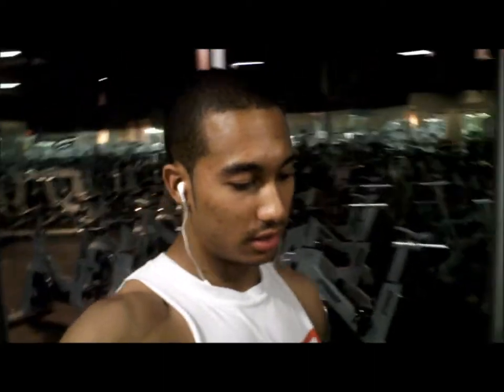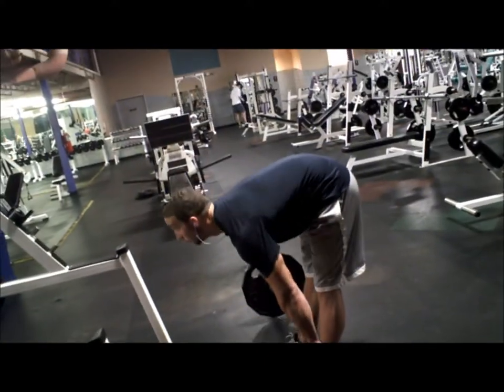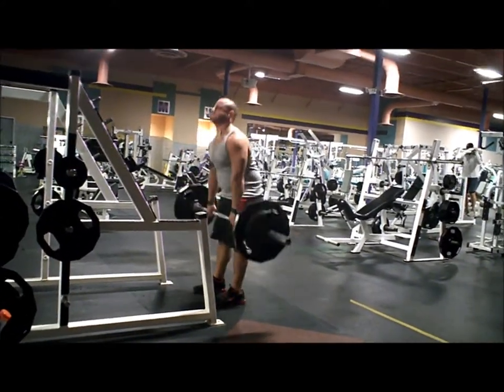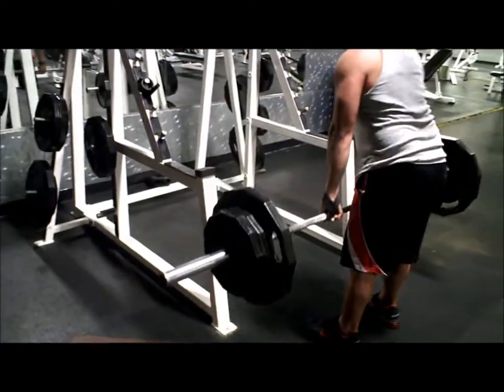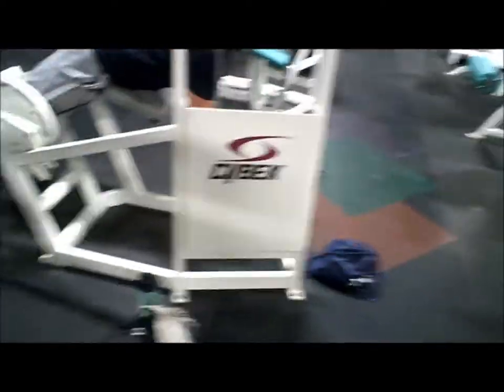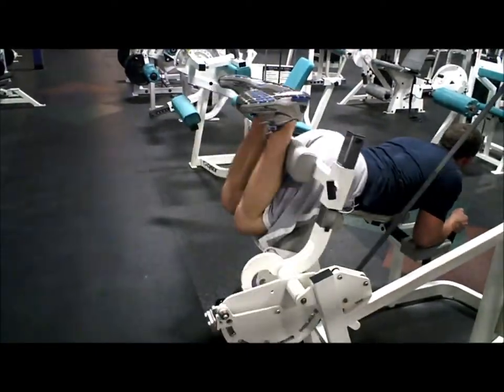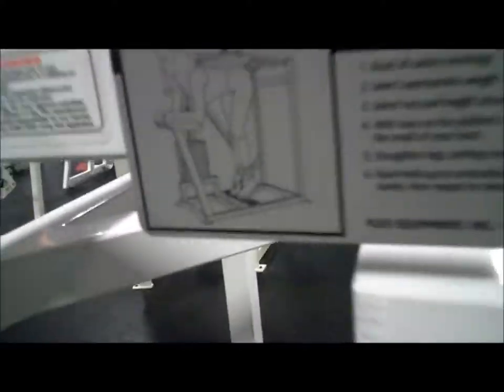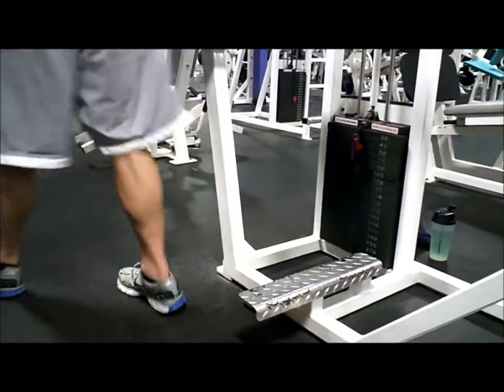Donkey Raises! vlog #1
This is our first vlog and there are many more to come. Shooting for 2 vlogs per week right now.